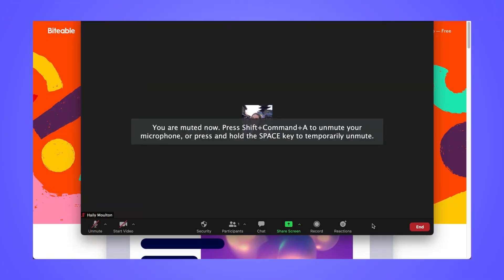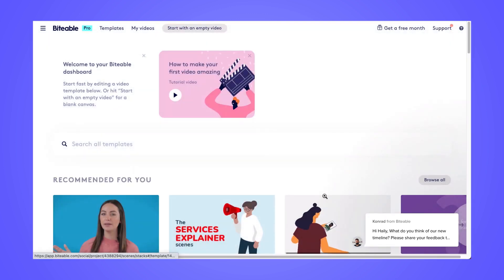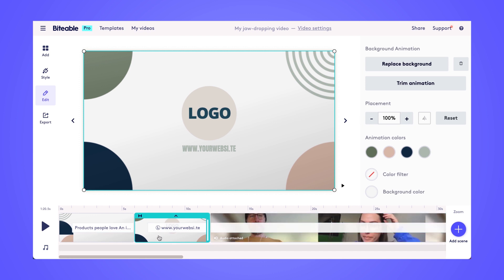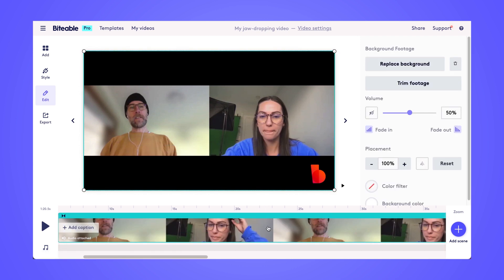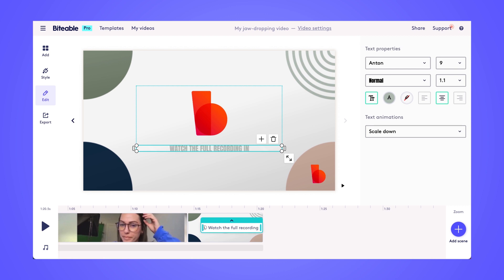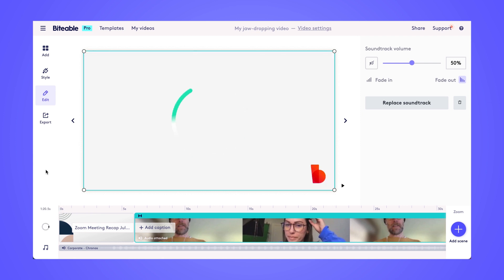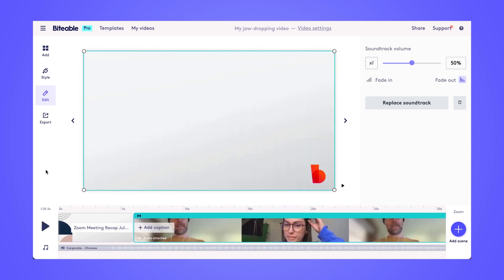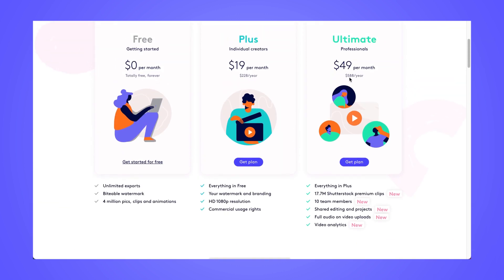How to edit Zoom video recordings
Learn how to edit your Zoom video recordings (and cut out all the boring stuff). Haily explains how to do it quickly in Biteable. Try it for yourself

00:00 Intro to editing Zoom recordings
00:16 Download recording
01:04 Upload to Biteable
01:57 Add an intro and outro
02:54 Add a logo
03:10 Customize your video
03:59 Trim your recording
04:53 Include a call to action
05:52 Add soundtrack
06:24 Preview your video

Zoom's useful suite of features lets you conveniently record your remote meetings to share later. But sharing your Zoom video recordings is useless unless you edit them first.

Cut, delete, and rearrange your video highlights to create a Zoom meeting compilation that communicates your information in a useful way. Here's how to do it with the Biteable video maker:

1. Record and save your Zoom meeting
Hit the "record" button on the Zoom toolbar during your next meeting. You can stop recording at any time. Your video recording will download as soon as your video ends. Save this file for easy access later.

2. Open your Zoom recording in Biteable
Click "start with an empty video" and choose your video shape depending on where you'll share your final edited video.

3. Add an intro and outro for a professional touch
Choose an intro and outro scene and add these to your video timeline.

3. Upload your Zoom recording into Biteable
Head to the upload page on the left hand side of the screen and drag and drop your Zoom recording. It will appear in your video timeline once it loads.

4. Customize your video
Add text to your intro (like the meeting date and title) and change the animation and background colors to fit your brand. Upload your logo and a watermark to give your video recording extra polish.

5. Trim your recording and adjust your volume
Use the slider bar to trim out any unnecessary footage. At this same time, you can turn the volume up or down, or fade audio in and out.

6. Include a call-to-action
Edit your outro to include your logo and a call-to-action

7. Add the finishing touches
If you choose, add scene transitions and a background music track (or upload your own track).

8. Export and share your video
Head over to the export tab to build your video. Download your edited Zoom video recording or share it with a link.

After you've watched this video tutorial you'll be creating Zoom meeting compilations in no time. Your team will thank you for sending over the highlight reel instead of making them scrub through an hour-long meeting.